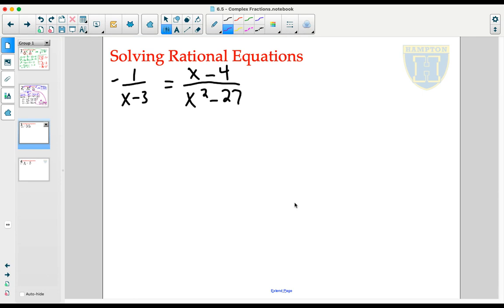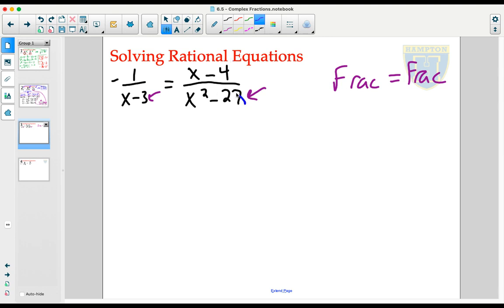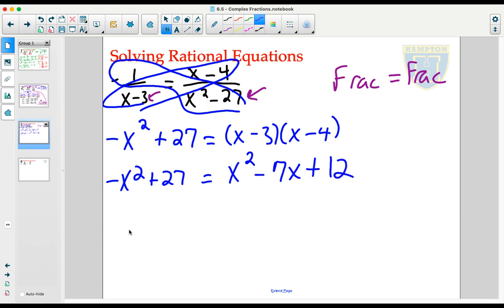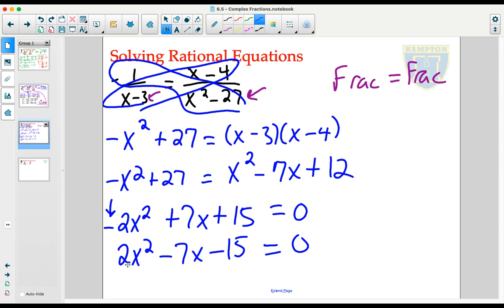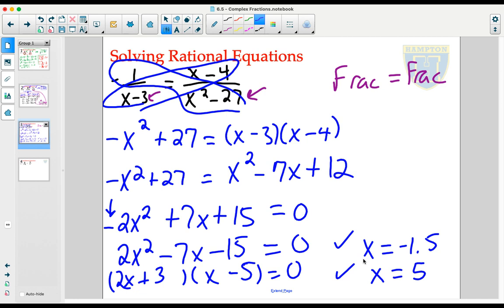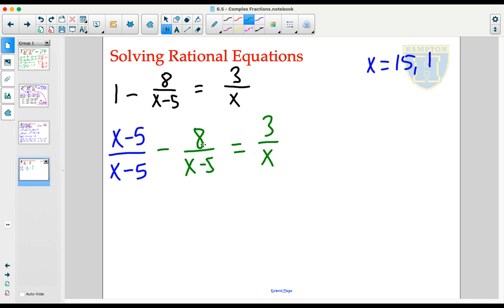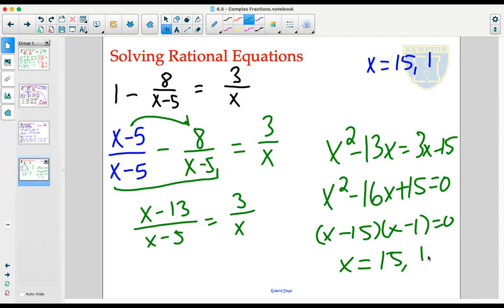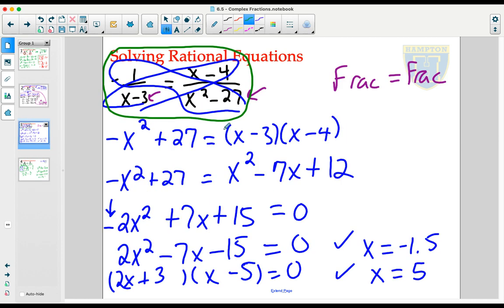6.6 - Solving Rational Equations - Cross-Multiplying